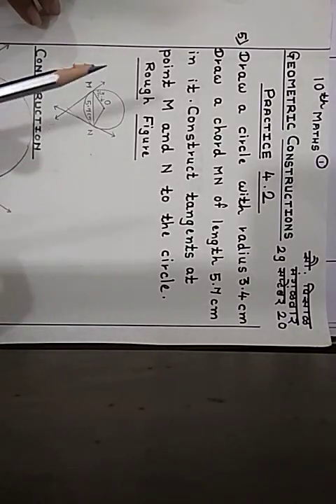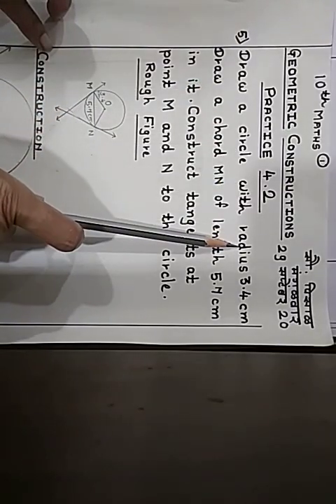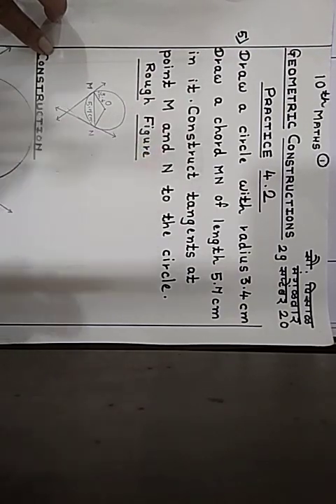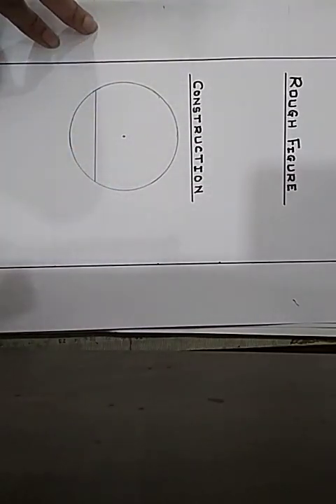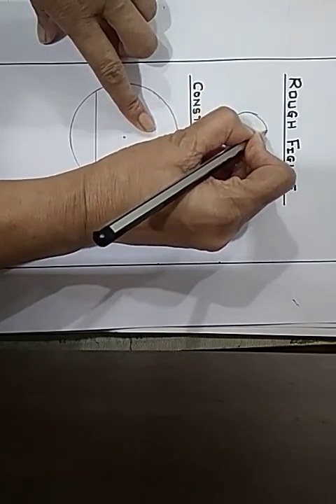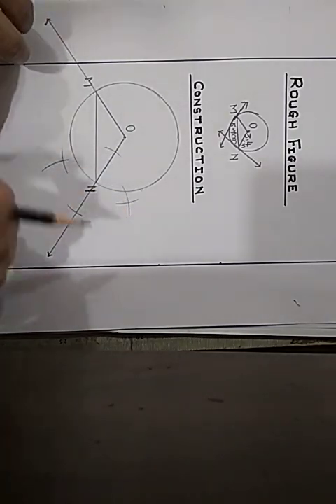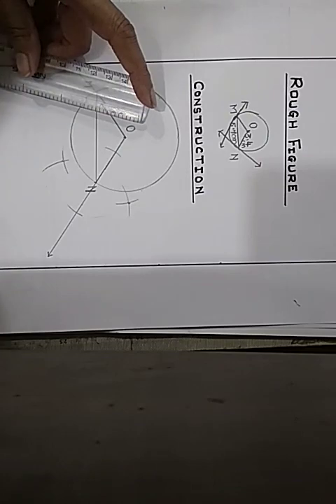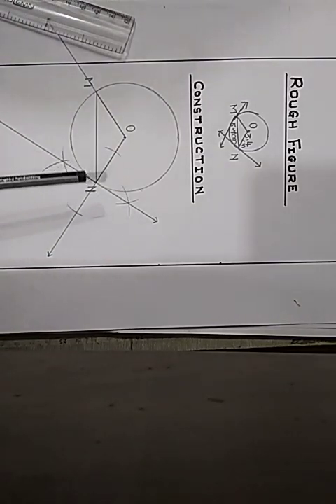10 th MATHS (4.2 ,B,Selected)